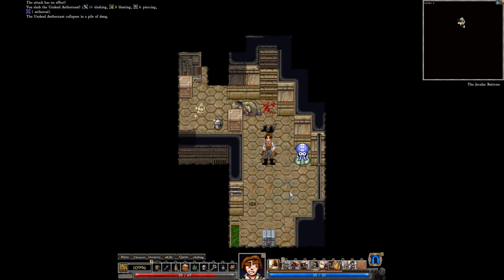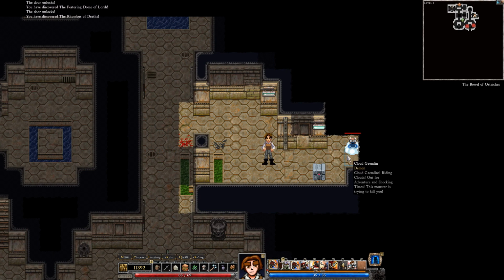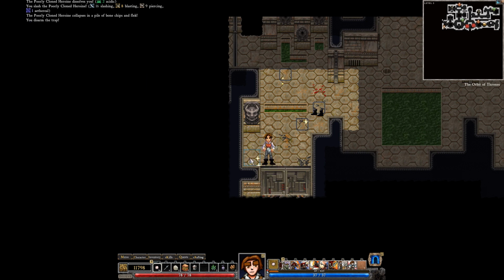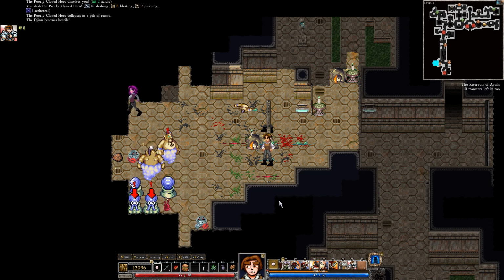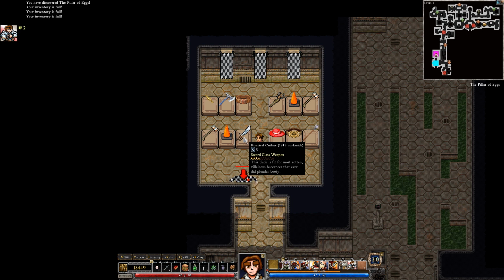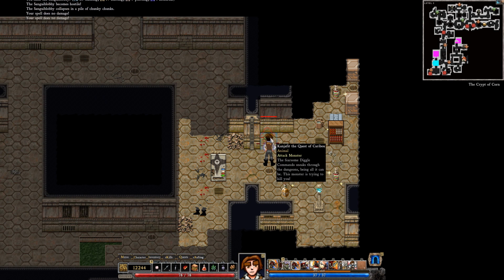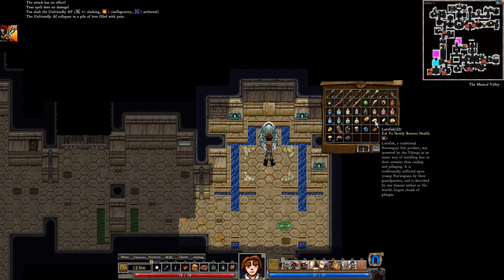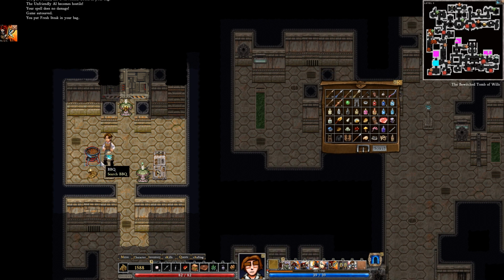Let's Play: Dungeons of Dredmor - Random Build - Floor #3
I love that game.

Dungeons of Dredmor is a rogue-like game developed by Gaslamp Games.